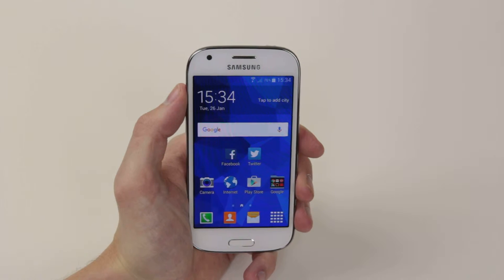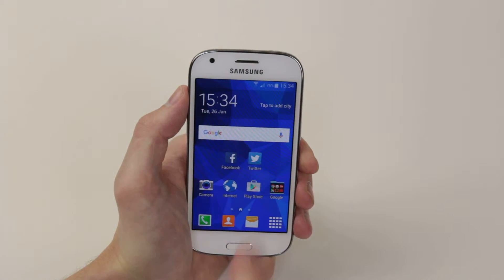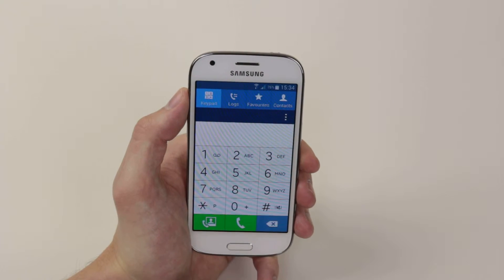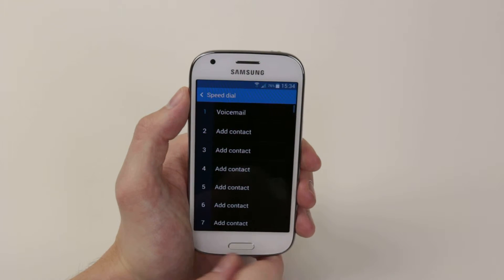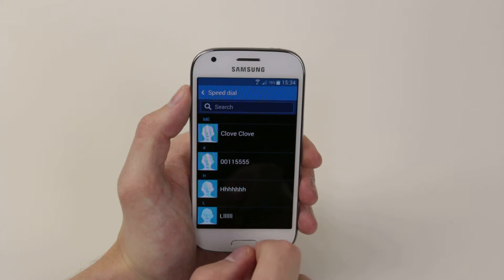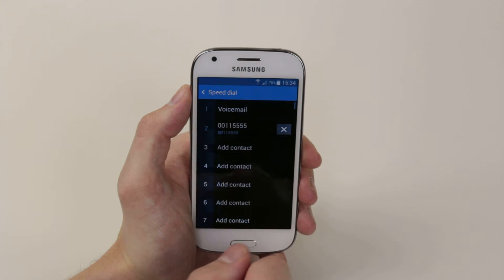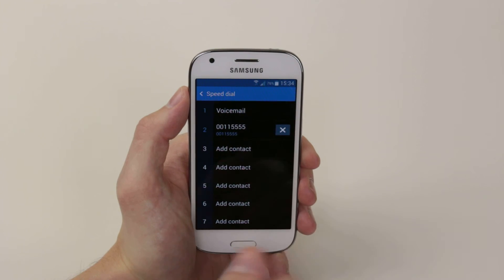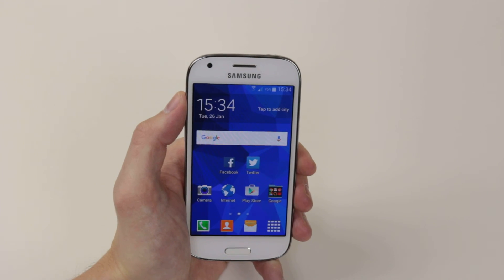How To Setup & Change Speed Dials - Samsung Galaxy Ace 4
This video demonstrates how to setup and change speed dials on the Samsung Galaxy Ace 4.